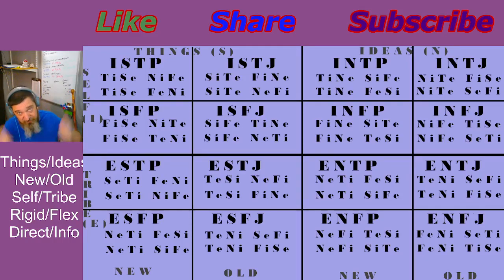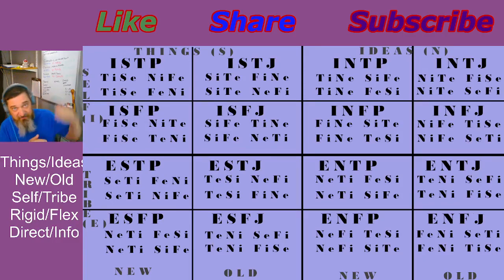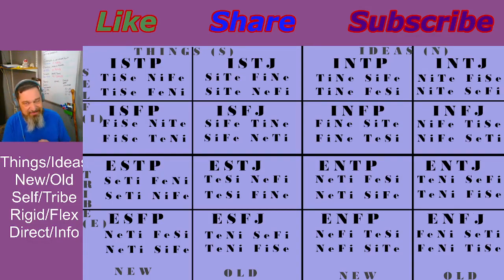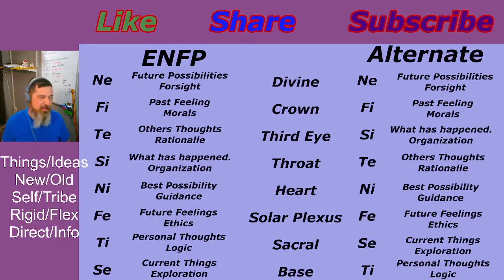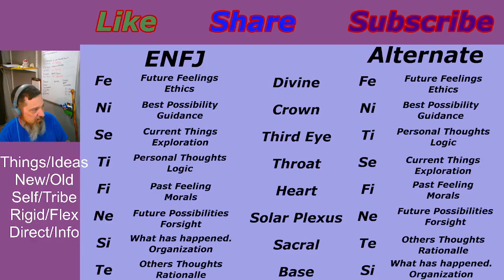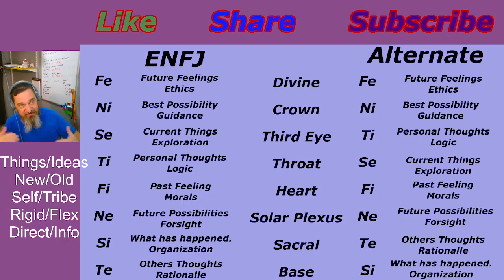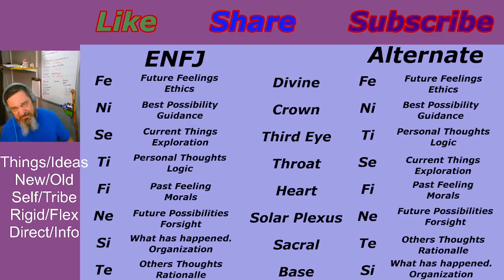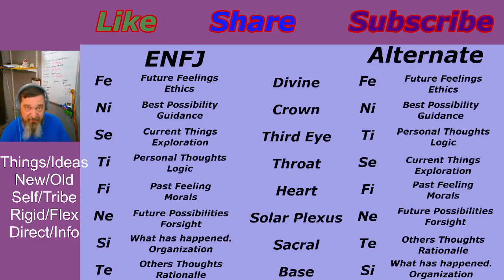What MBTI Type is Adam Carolla?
Hey Crew, Today we look into the mind and MBTI Type of comedian and podcast host @TheAdamCarollaShow1 from his appearance on @ornyadams Here
Idea, Organize, Tribe, Movement, Direct

You can Find ME on Minnect